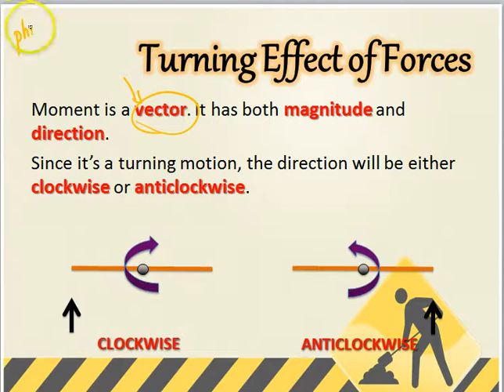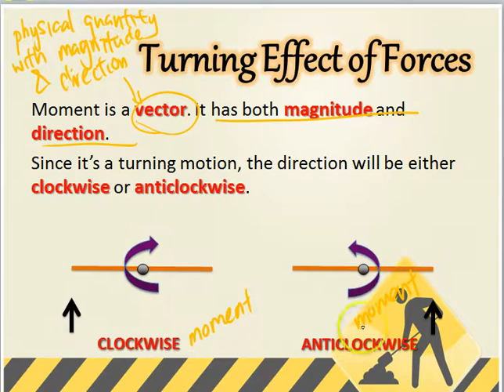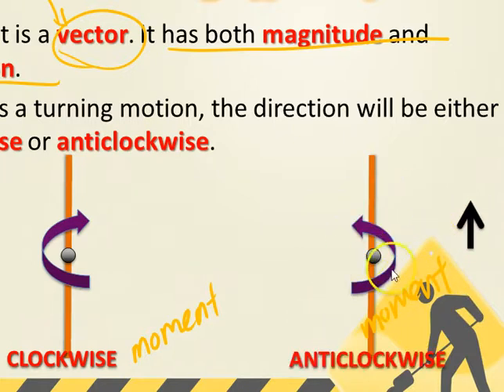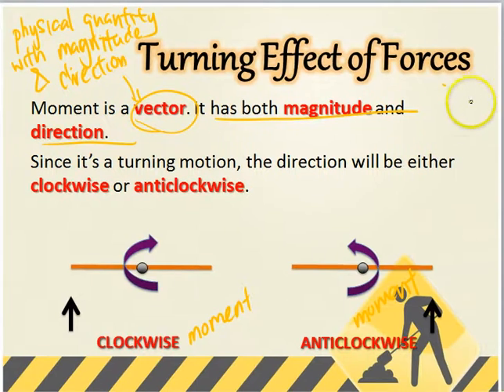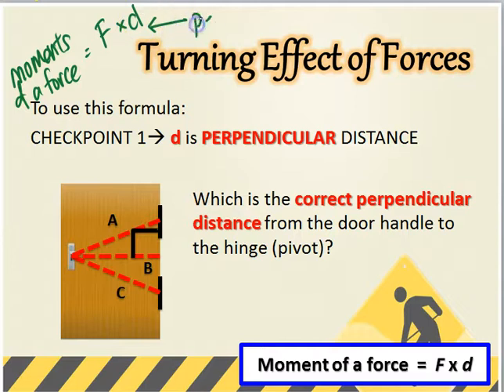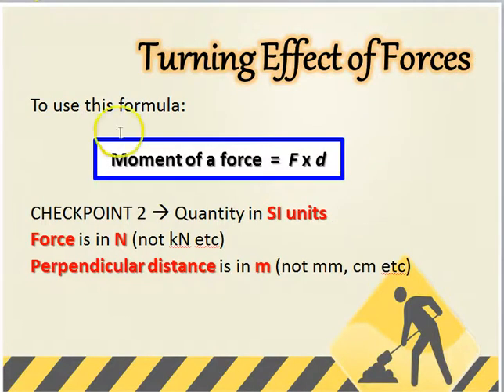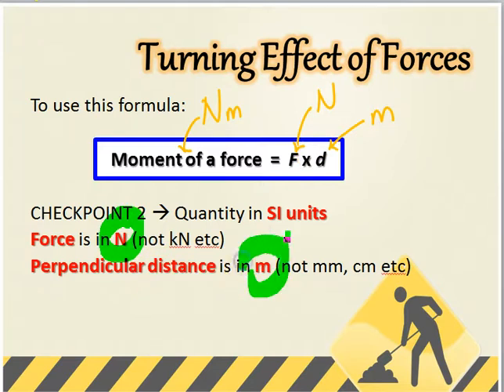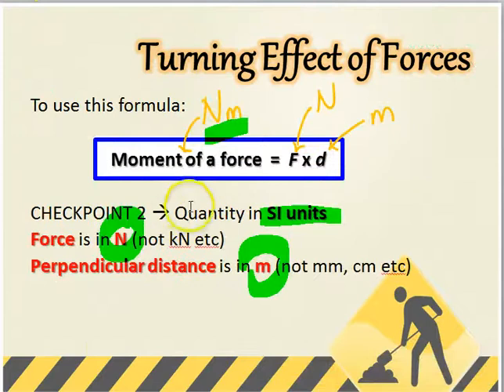2E Moments Part 3) Moments as Vector